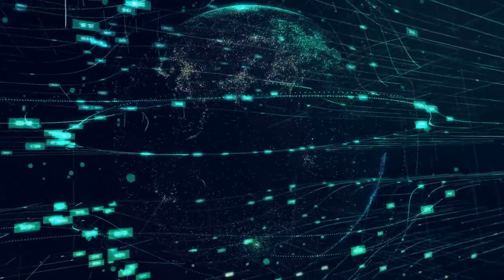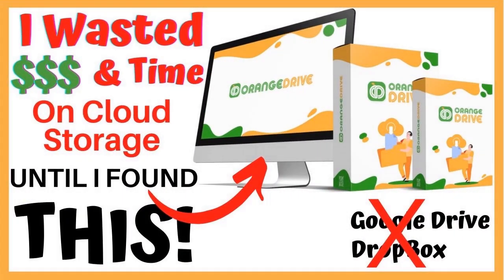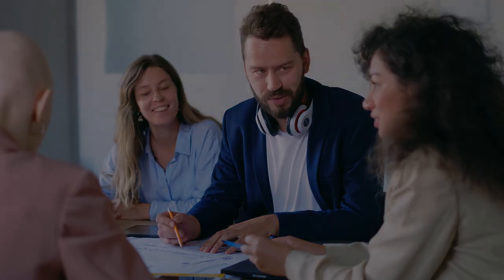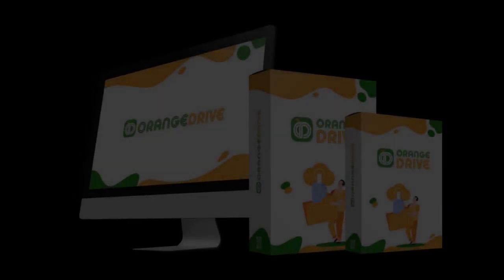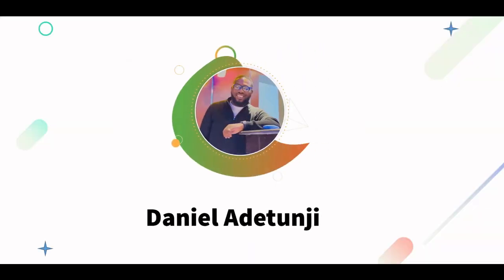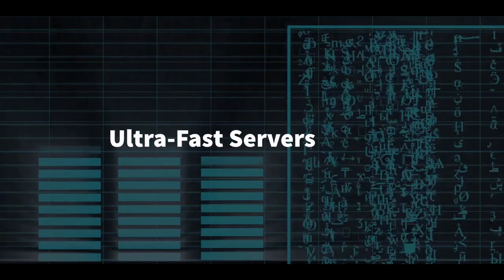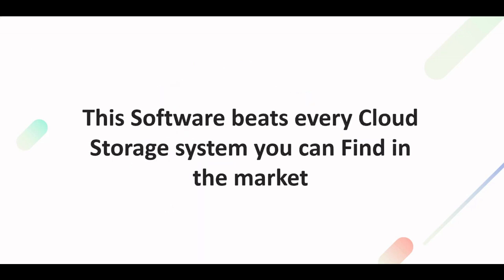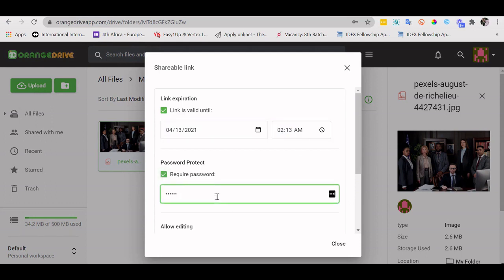How To Get Unlimited Cloud Storage 2021 ⚠️ Best Cloud Storage 2021 ⚠️ OrangeDrive Review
OrangeDrive Review

To make an informed decision, ensure you watch this video to the end. Lots of AMAZING STUFF in store for you!

'OrangeDrive' is a revolutionary and automated cloud storage software that allows you to store, host, share, and backup files, videos, images, and lots more.

Unlike most of the popular cloud storage platforms, Orangedrive allows you to store, host, and share unlimited data. All these at a one-time ridiculously low fee!

OrangeDrive is definitely the cloud-storage solution you need in the post-pandemic world where everything is virtually done and stored online.

Summary of Key Benefits
With Orange Drive, you enjoy the following benefits...

- Host ALL your website
- Never lose your Precious Data!
- End-To-End Encryption - Transmit your files with peace of mind!
- 350GB of free storage upfront
- Small one-time fee for UNLIMITED cloud storage!
- Lifetime backup of everything!
- Unrestricted file sharing
- Beginner friendly - Nothing technical!
- Iron-Clad 250-Day Money-Back Guarantee - Love It or Get a 100% Refund!

Wanna learn more about OrangeDrive?

Our goal is to help you make the best purchasing decisions and achiev5e your own goals. However, we make no guarantees whatsoever. As always you should do your own due diligence to verify any claims, results and statistics before making any kind of purchase. Clicking links or purchasing products recommended on this page may generate income for us from compensations, and you should assume we are compensated for any purchases you make but at no additional cost to you.

Various video segments from Pexel - by Karolina Grabowska, Anna Tarazevich, Pressmaster, Mikhail Nilov